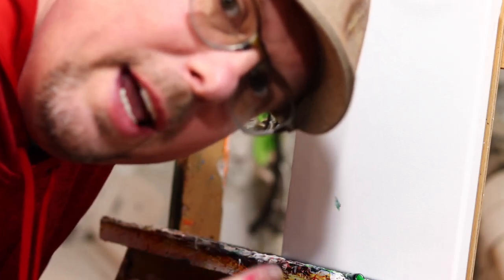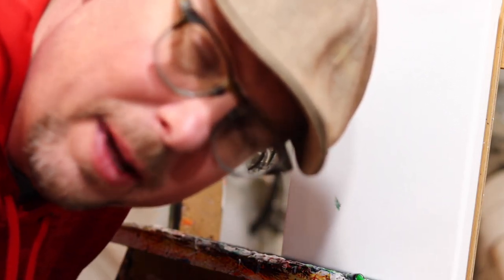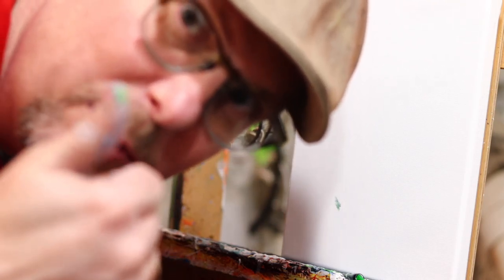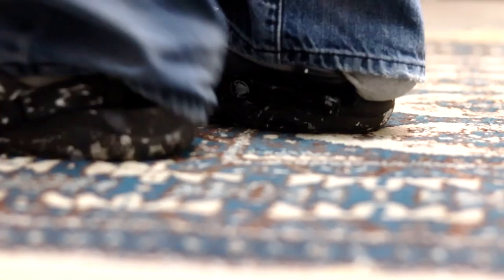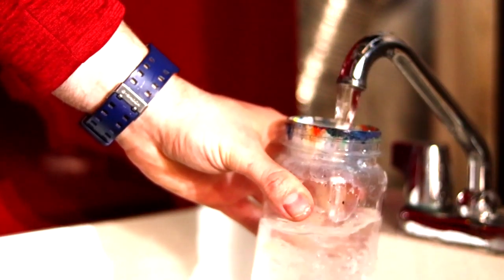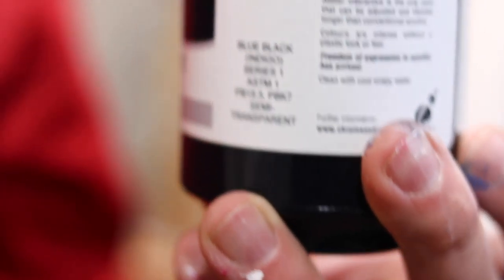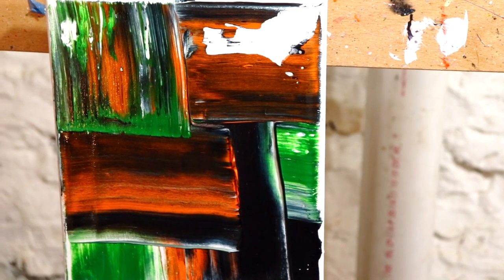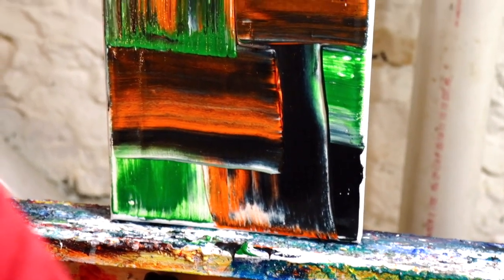Abstract Painting Tutorial in Acrylic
This painting tutorial is an abstract style called Metal Mayhem.  The painting demonstration is in acrylic with speed painting.  ShawNshawN has created over 450 works.